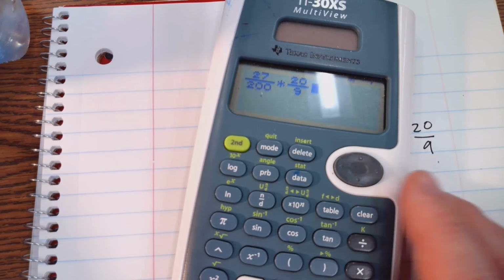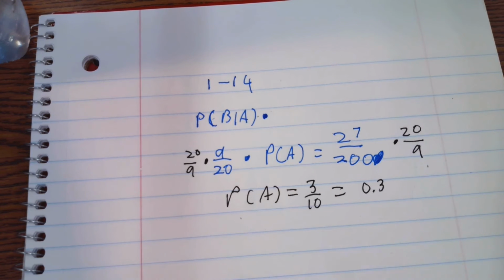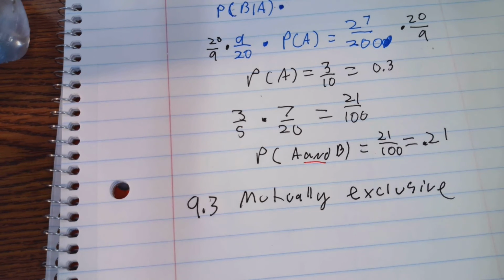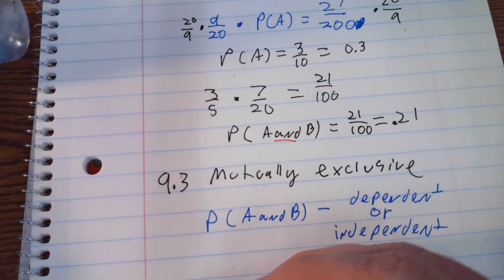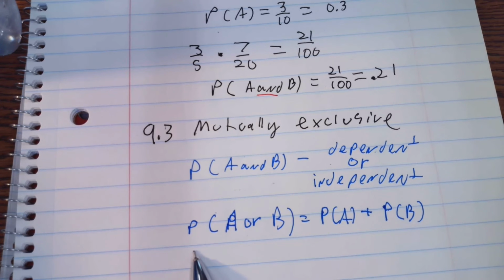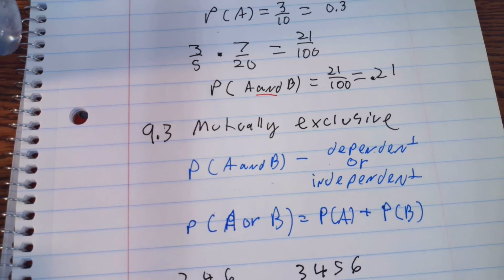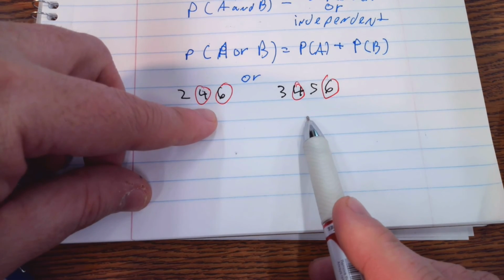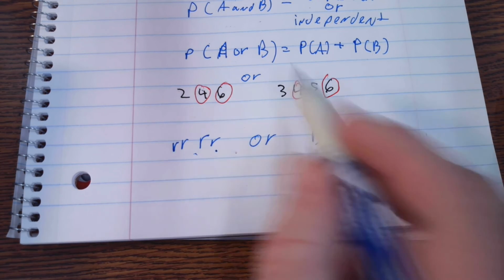A.9.3 mutually exclusive